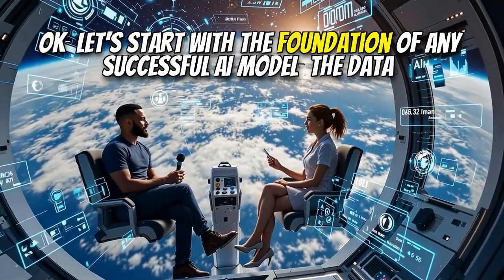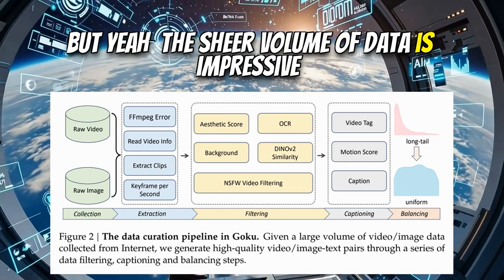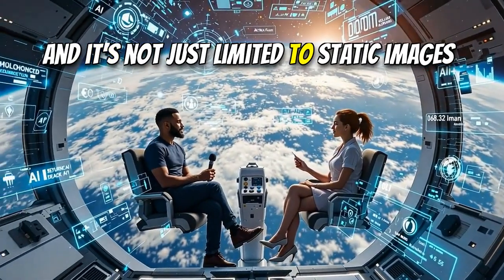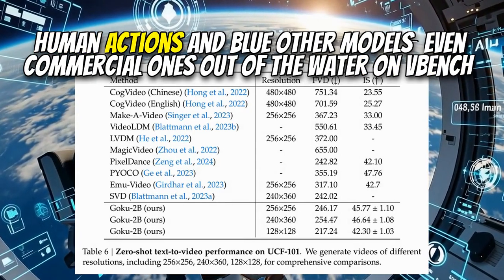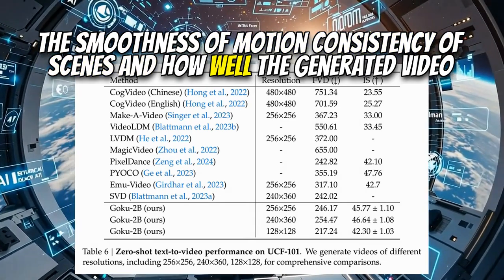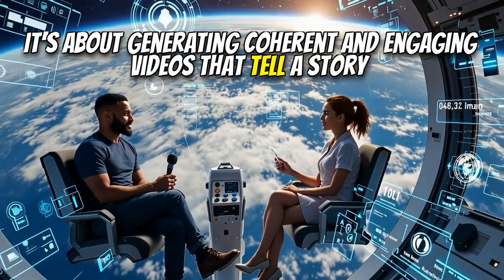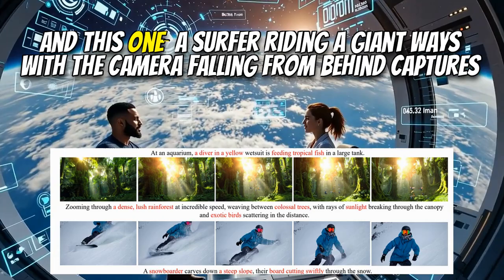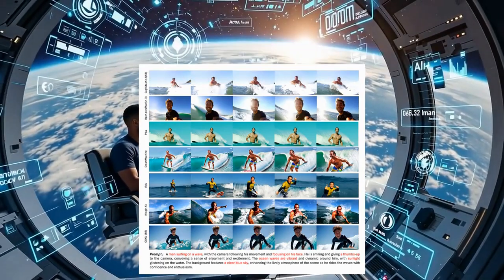Goku: Flow Based Video Generative Foundation Models (Feb 2025)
Title: Goku: Flow Based Video Generative Foundation Models

Summary:
This paper introduces Goku, a state-of-the-art family of joint image-and-video generation models leveraging rectified flow Transformers. The authors detail the foundational elements enabling high-quality visual generation, including data curation, model architecture, flow formulation, and advanced infrastructure for efficient large-scale training. Goku demonstrates superior performance in both qualitative and quantitative evaluations, setting new benchmarks across major tasks in text-to-image and text-to-video generation.

Key Topics:
- Joint image-and-video generation
- Rectified flow Transformers
- Data curation pipeline
- Model architecture design
- Training infrastructure optimization
- Text-to-image generation
- Text-to-video generation
- Image-to-video generation

Chapters:
00:00 - Introduction to Goku
00:12 - Goku's Performance
00:23 - Open Source Advancements
00:30 - Benchmarking Goku
00:52 - Deep Dive Overview
01:05 - Data is Key
01:17 - Data Curation
01:43 - Image Data for Video
01:52 - Model Architecture
02:13 - Transformer Architecture
02:25 - Optimization Techniques
02:37 - Flash Attention
02:47 - Sequence Parallelism
03:02 - 3D Ropey Embedding
03:13 - Avoiding Loss Spikes
03:27 - QK Normalization
03:46 - Goku's Foundation
04:02 - Rectified Flow Training
04:21 - Diffusion Models vs. RF
04:48 - RF in Practice
05:05 - Training Scale
05:25 - GPU Parallelism
05:44 - Activation Checkpointing
05:58 - Bite Checkpoint
06:16 - Text to Image Results
06:26 - High-Quality Captions
06:41 - Text to Video Results
06:51 - Benchmarking Explained
07:07 - Fluid Bird Movements
07:34 - Surfer Riding a Wave
07:53 - Complex Perspectives
08:11 - Image to Video Capabilities
08:26 - Multimodal Learning
08:47 - Implications of Goku
09:03 - Content Creation
09:14 - Democratizing Video Production
09:25 - Personalized Media
09:37 - Potential Misuse
10:03 - Ethical Implications
10:13 - Societal Responsibility
10:35 - Conclusion